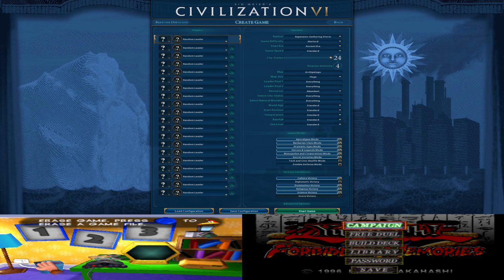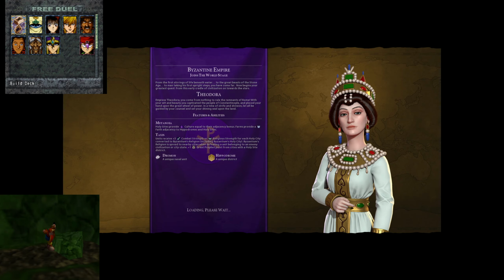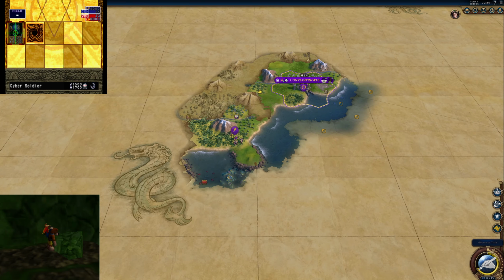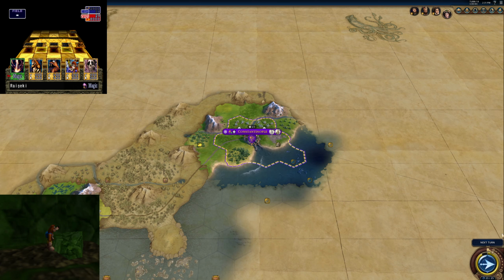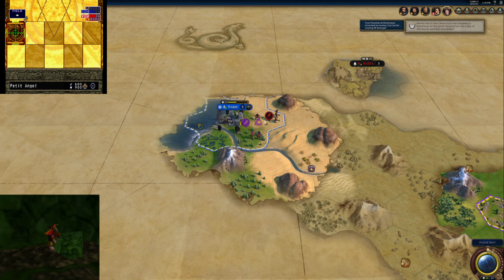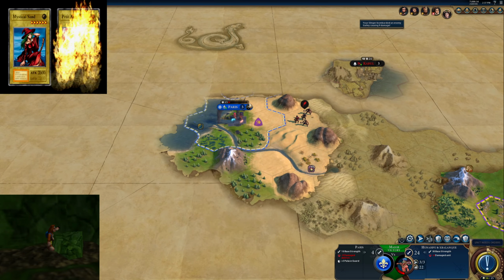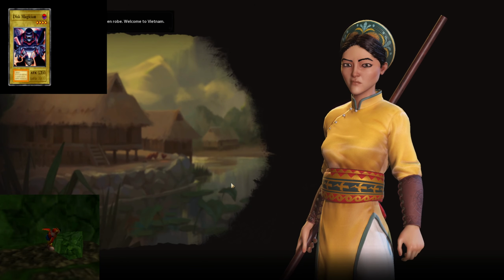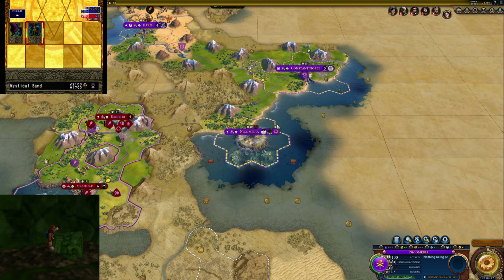6 games at one time is too many - Part 2